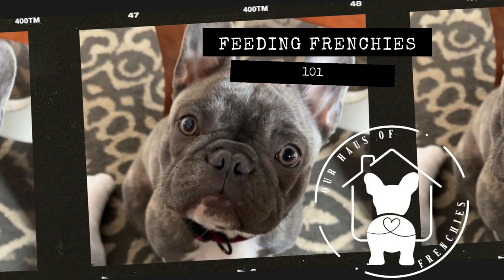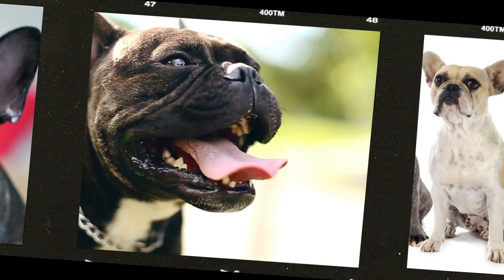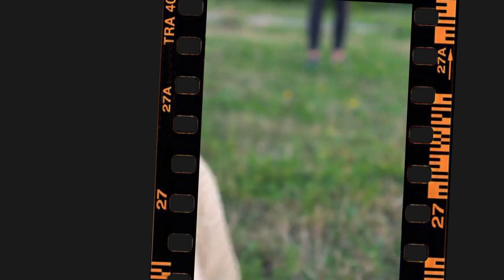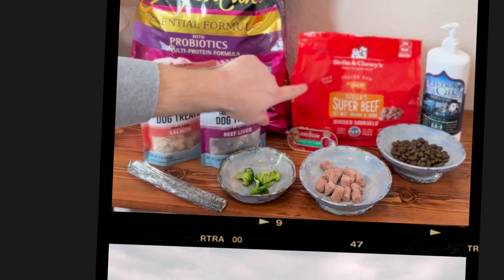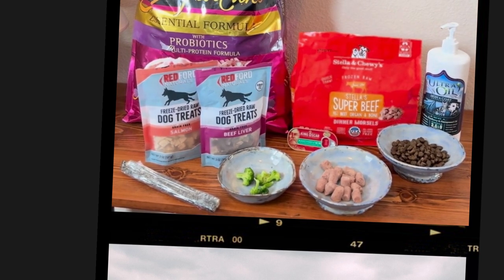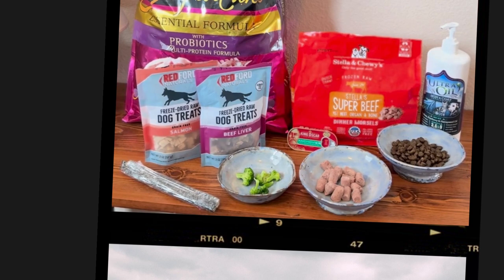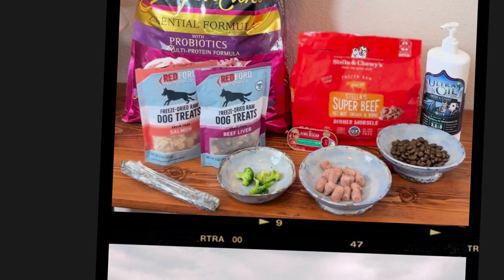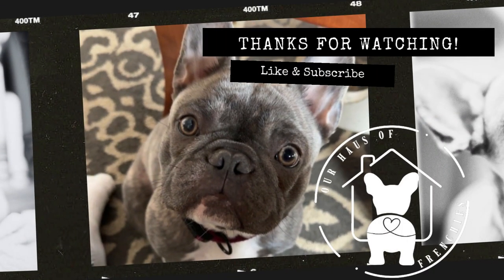Feeding Your Frenchie: Finding The Optimal Diet for French Bulldogs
French Bulldogs are adorable and lovable, but their unique body shape and composition requires a special diet to keep them healthy and happy. In this video, we'll discuss why Frenchies need a special diet, what that diet should look like, and why it's important for their health and wellbeing. We'll also touch on some common digestive issues that Frenchies can experience and how their diet can help. If you're a Frenchie owner, or considering getting one, you won't want to miss this video!